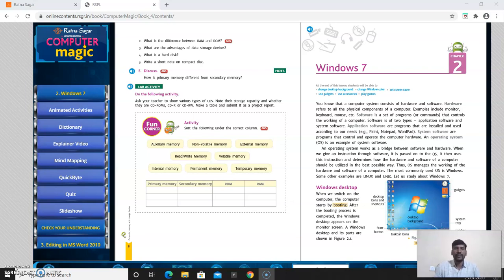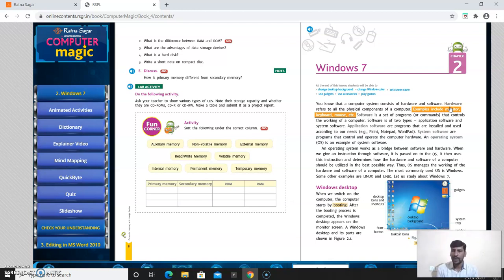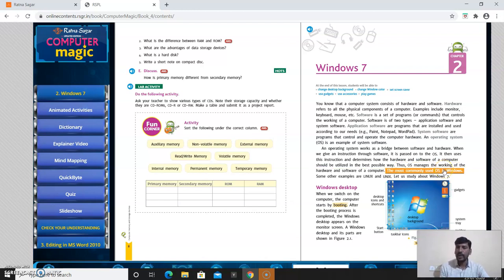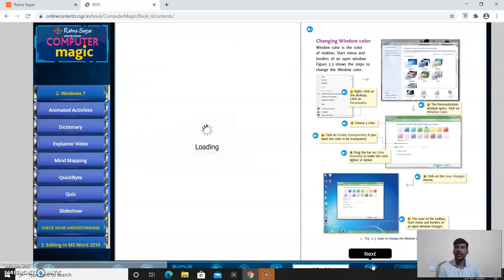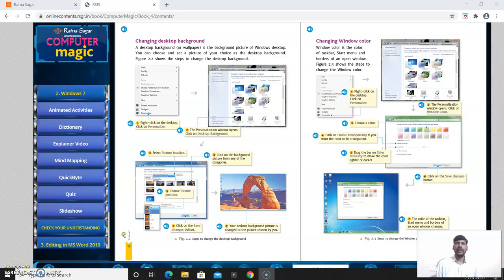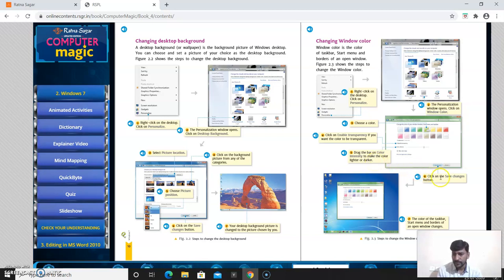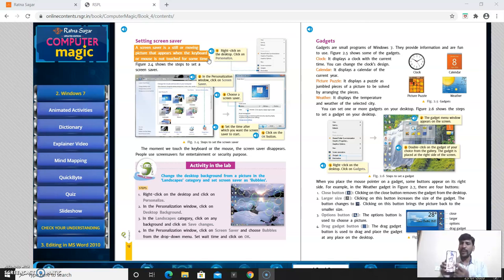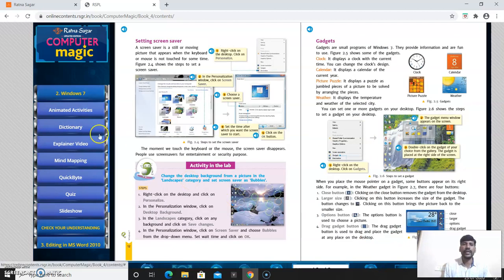Class 4 computer ch: 2 part1